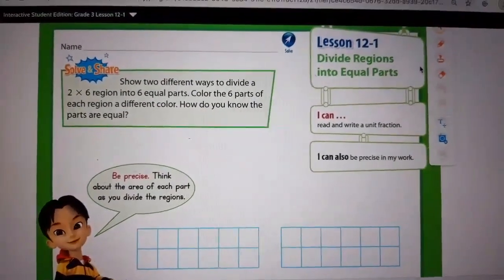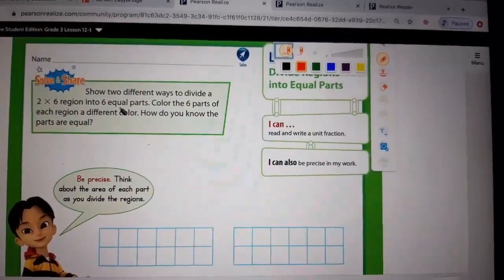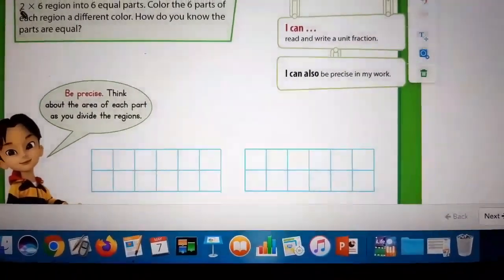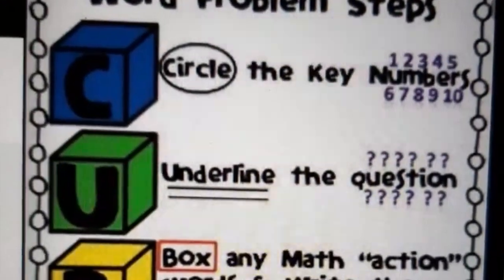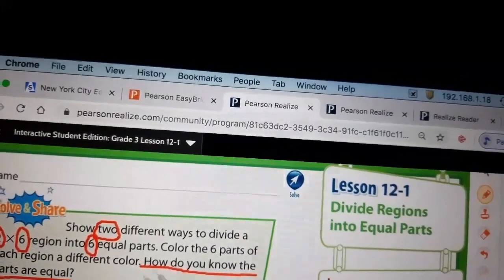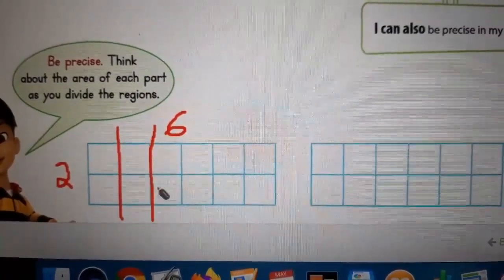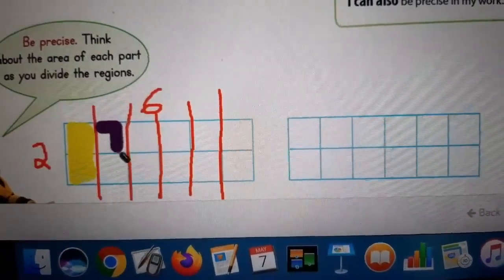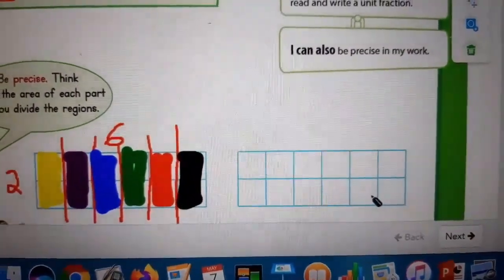Lesson 12-1 Solve and Share - Divide Regions into Equal Parts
This video is about Lesson 12-1 Solve and Share - Divide Regions into Equal Parts